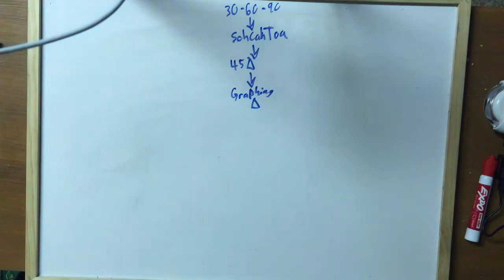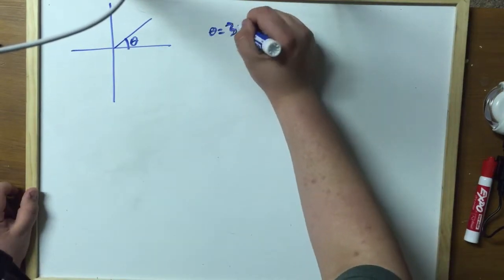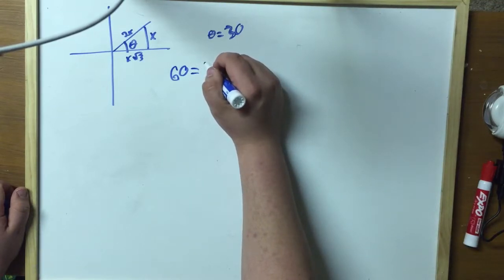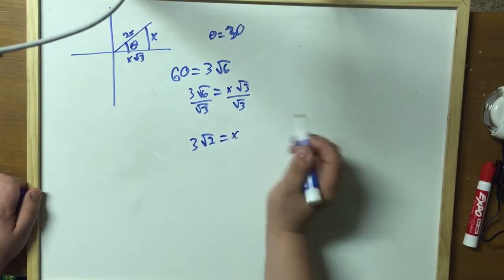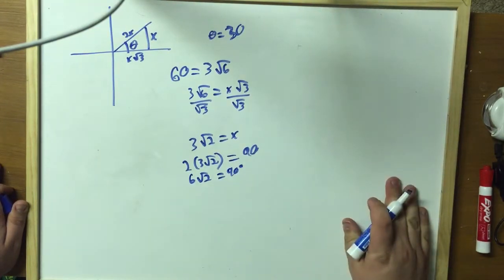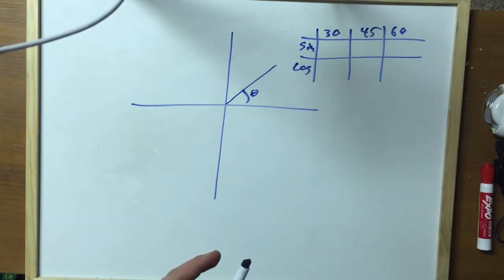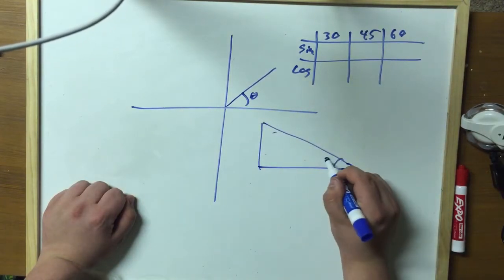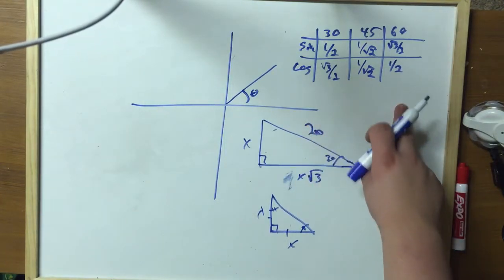Trig: Graphing Triangles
This is one of the most important parts of the trig world, graphing the triangles. Next episode will be the next most important part which is Identities.

-A148